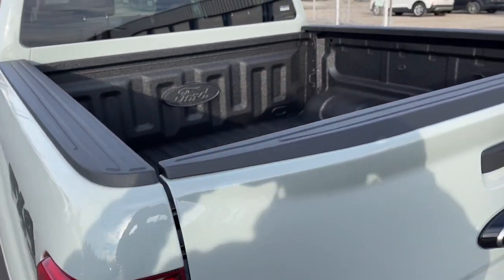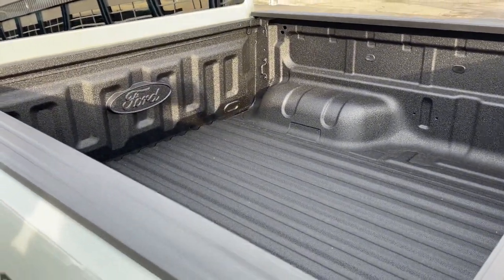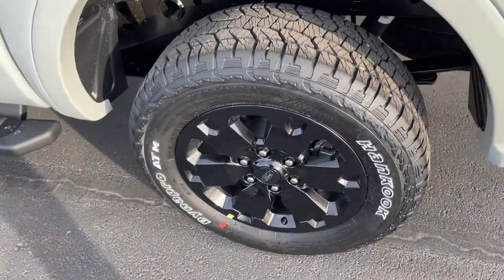2023 Ford Ranger Columbus, Reynoldsburg, Westerville, Dayton, Springfield, OH 26581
Cactus Gray New 2023 Ford Ranger XLT available in Columbus, Ohio at Dick Masheter Ford. Servicing the Reynoldsburg, Westerville, Dayton, Springfield, OH area.
Used:
New:
2023 Ford Ranger XLT - Stock#: 26581

Cactus Gray 2023 Ford Ranger XLT 4WD 10-Speed Automatic EcoBoost 2.3L I4 GTDi DOHC Turbocharged VCT 4WD.Recent Arrival!
ENGINE: 2.3L ECOBOOST  (STD),Turbocharged,Four Wheel Drive,Power Steering,ABS,4-Wheel Disc Brakes,Brake Assist,Aluminum Wheels,Tires - Front All-Terrain,Tires - Rear All-Terrain,Conventional Spare Tire,Tow Hooks,Power Mirror(s),Rear Defrost,Intermittent Wipers,Variable Speed Intermittent Wipers,Privacy Glass,Power Door Locks,Daytime Running Lights,Automatic Headlights,Fog Lamps,Automatic Highbeams,AM/FM Stereo,Satellite Radio,MP3 Player,Bluetooth Connection,Requires Subscription,Satellite Radio,Requires Subscription,Rear Bench Seat,Adjustable Steering Wheel,Trip Computer,Power Windows,WiFi Hotspot,Keyless Entry,Power Door Locks,Cruise Control,Climate Control,Multi-Zone A/C,A/C,Cloth Seats,Bucket Seats,Driver Adjustable Lumbar,Driver Vanity Mirror,Passenger Vanity Mirror,Floor Mats,Remote Engine Start,Requires Subscription,MP3 Player,Steering Wheel Audio Controls,Bluetooth Connection,Telematics,Auxiliary Audio Input,Smart Device Integration,Requires Subscription,Power Windows,Power Door Locks,Trip Computer,Immobilizer,Security System,Traction Control,Stability Control,Traction Control,Front Side Air Bag,Front Collision Mitigation,Blind Spot Monitor,Cross-Traffic Alert,Lane Departure Warning,Lane Keeping Assist,Lane Departure Warning,Driver Monitoring,Tire Pressure Monitor,Driver Air Bag,Passenger Air Bag,Front Head Air Bag,Rear Head Air Bag,Passenger Air Bag Sensor,Driver Restriction Features,Child Safety Locks,Back-Up Camera